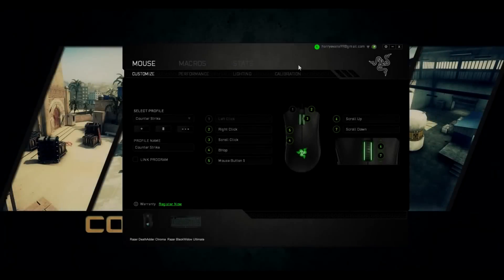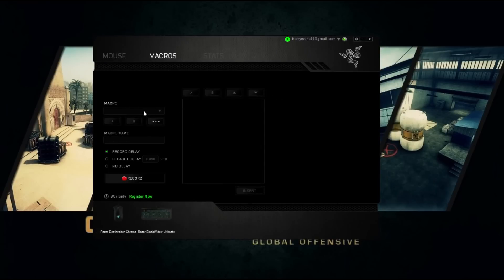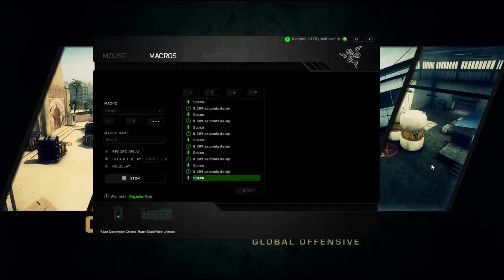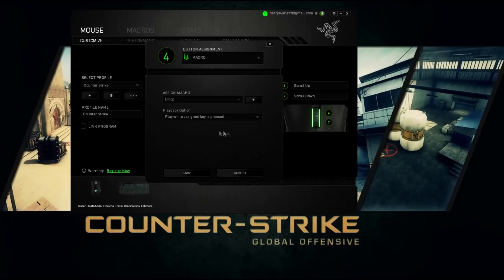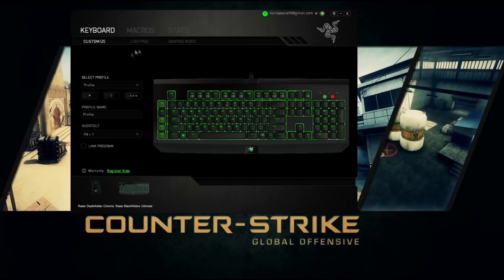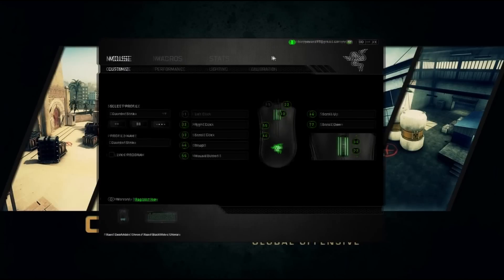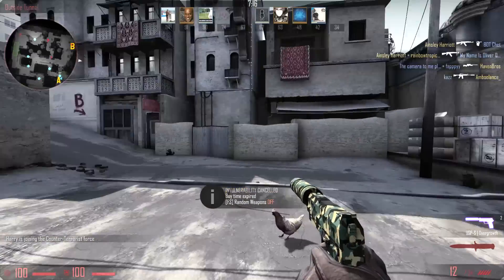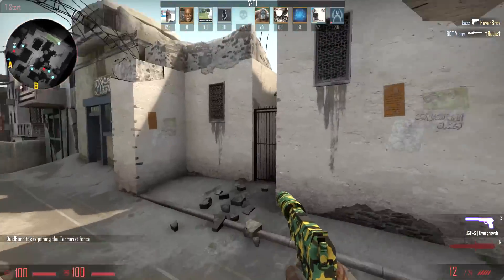How to create a Bunny Hop Macro for Counter Strike w/ Razer synapse